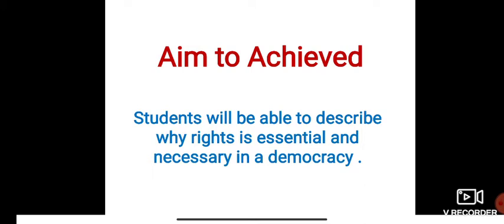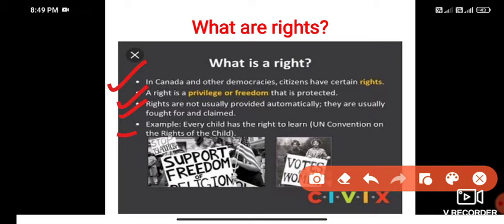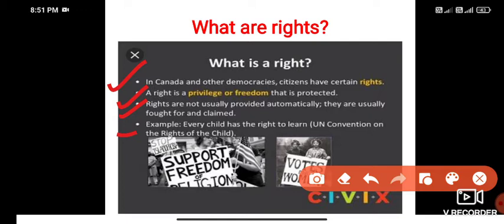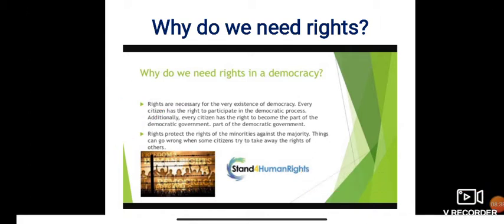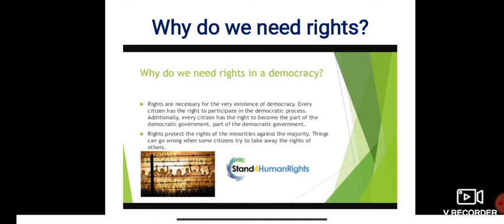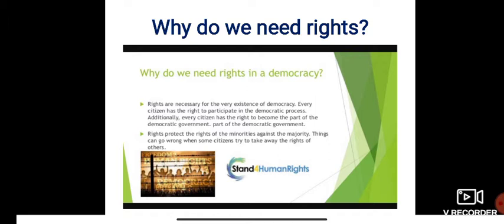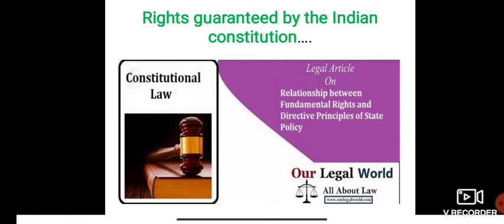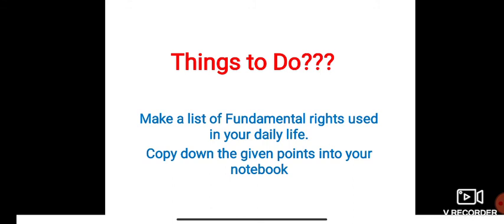Citizens rights in democracy 1st part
What are right , why rights is essential in a democracy